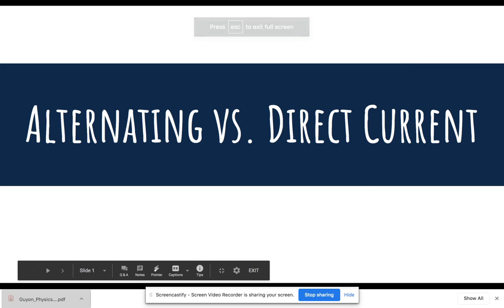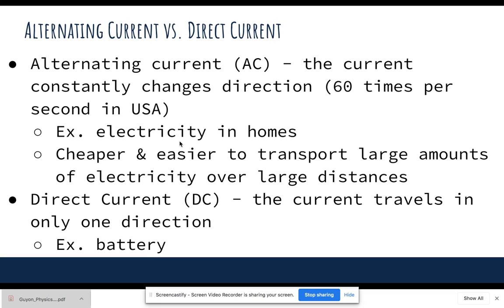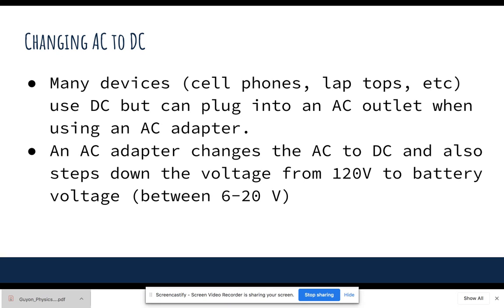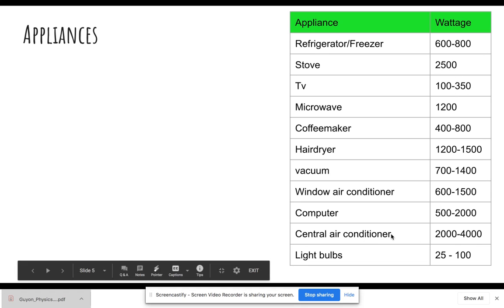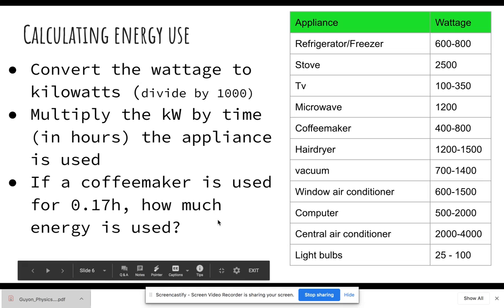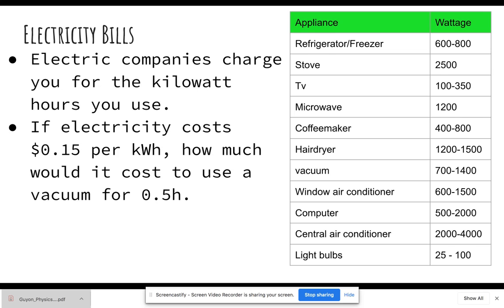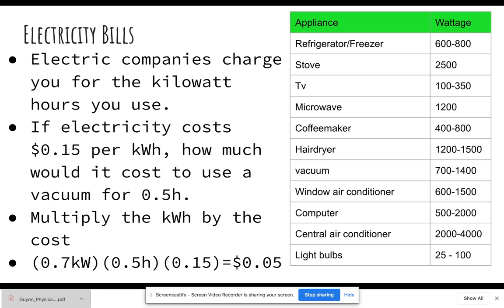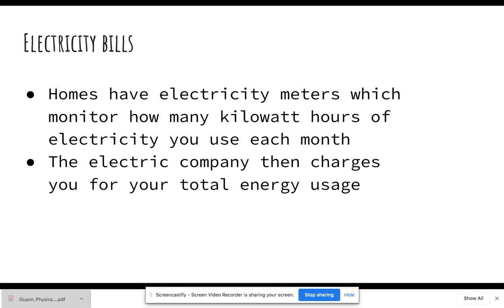AC Vs DC; Electric Bills